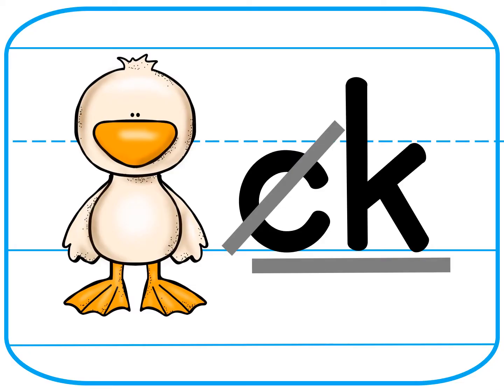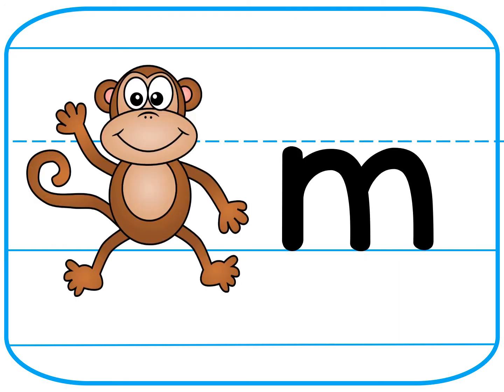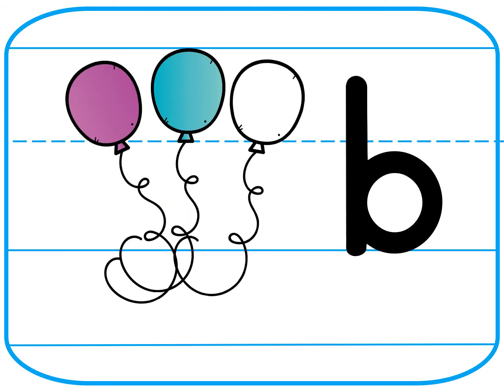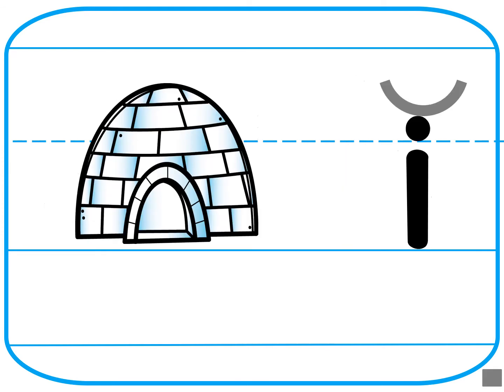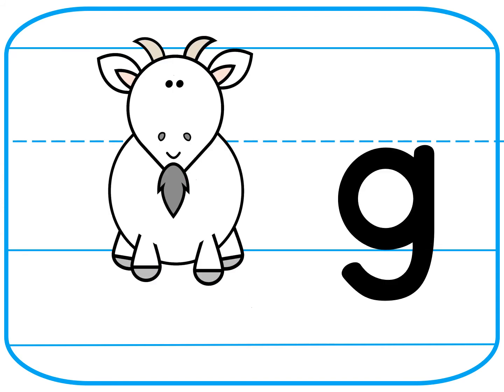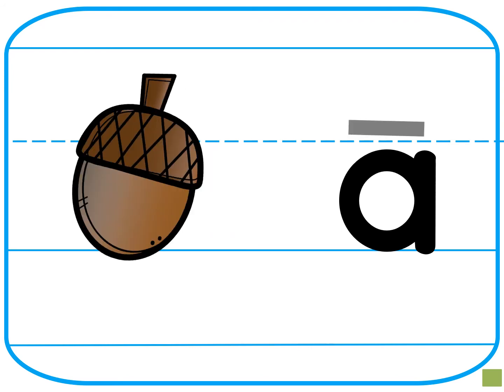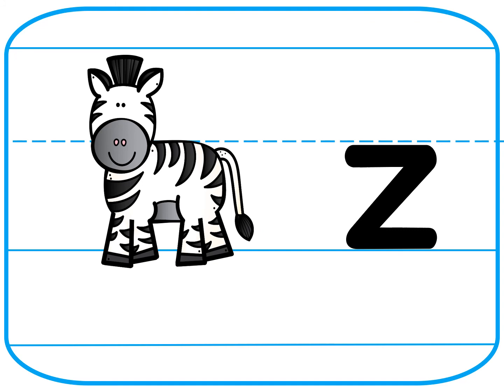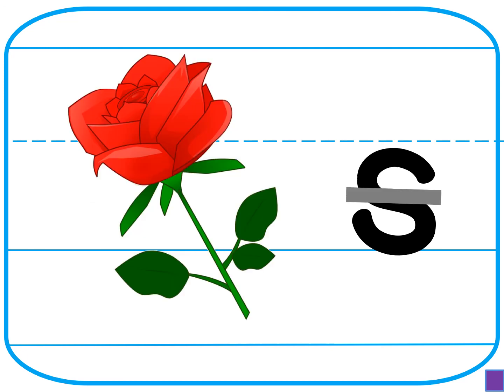Letter Picture Cards Landscape Grd 1 Lesson 28